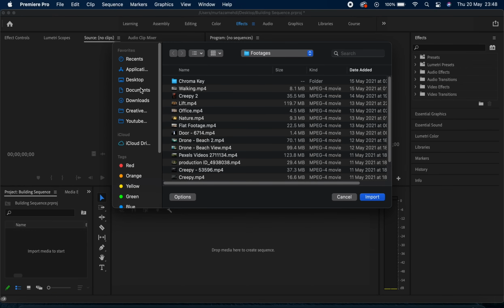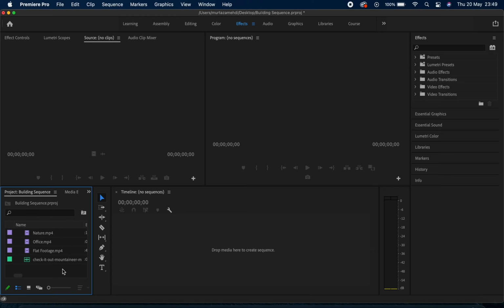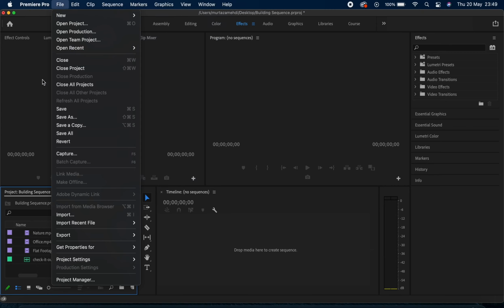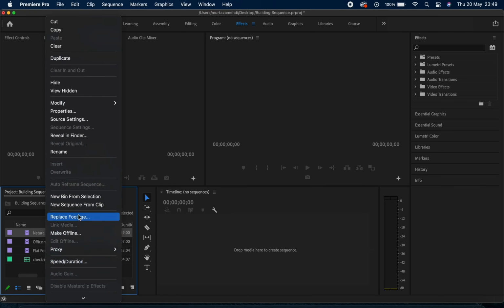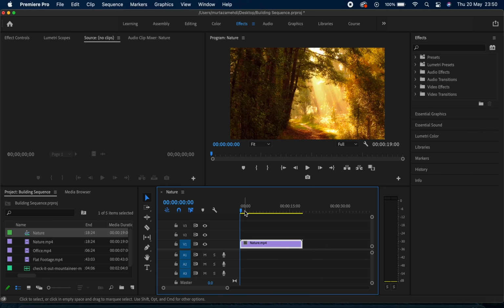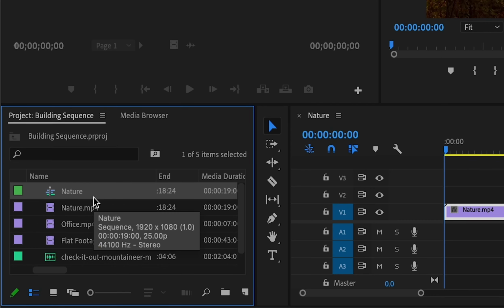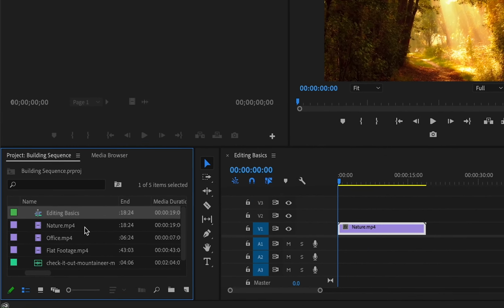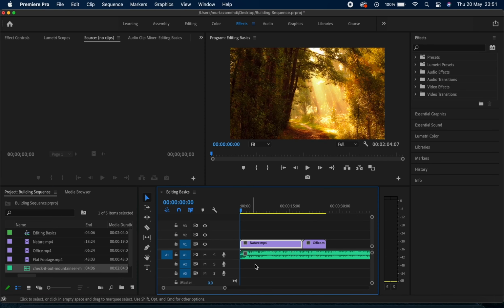Build Sequence in Adobe Premiere Pro | Editing Basics | Premiere Pro 2021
This tutorial is an extract from the complete Adobe Premiere Pro 2021 course. In this tutorial we will see how to build our first sequence in Premiere Pro.